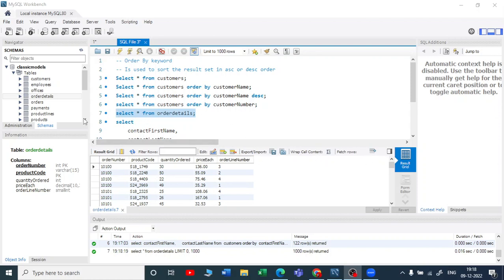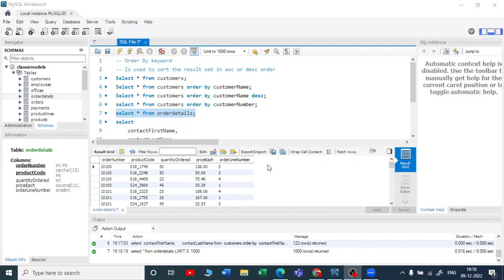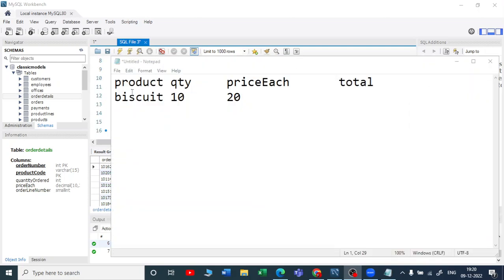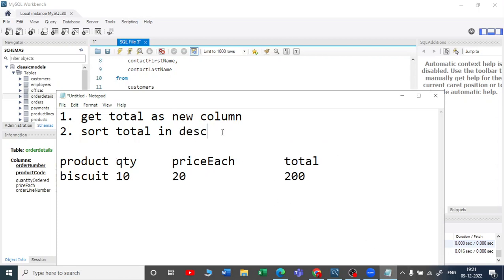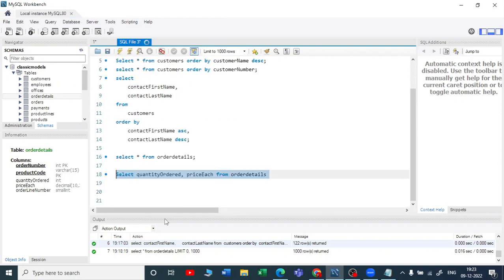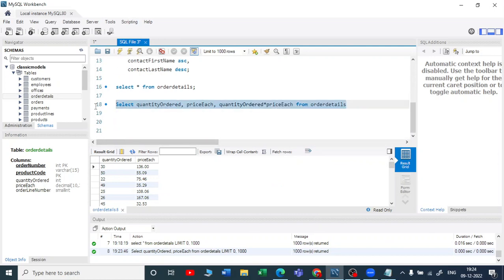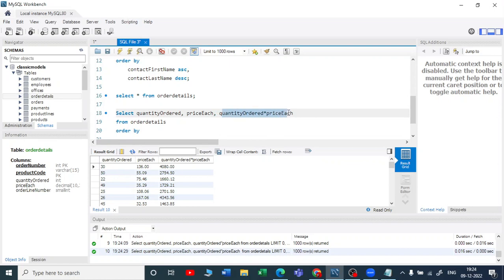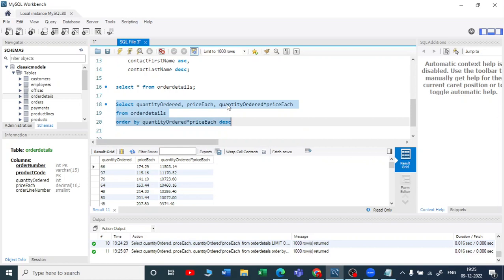30.3. Order By with Multiple Column in MySQL | Introduction to MySQL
In this tutorial, you'll discover how to arrange data in ascending and descending order of any column using the MySQL ORDER BY keyword. Dive into our MySQL playlist tailored for complete beginners to master SQL fundamentals.